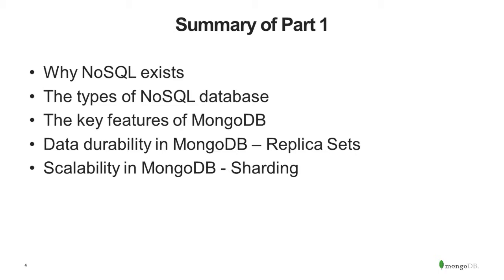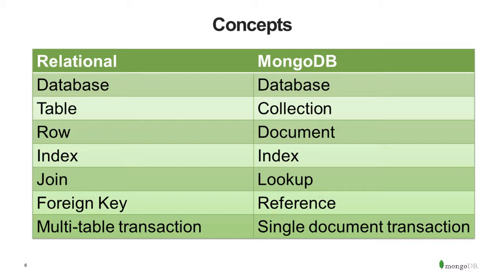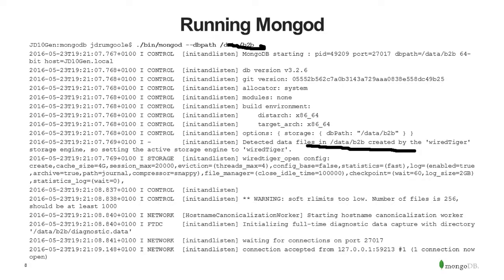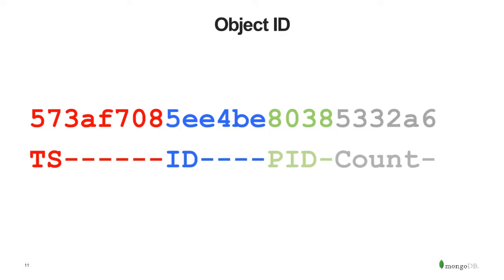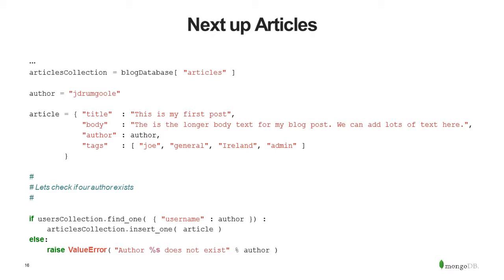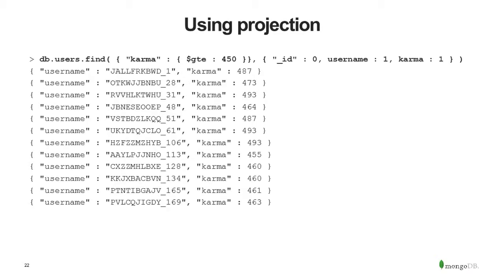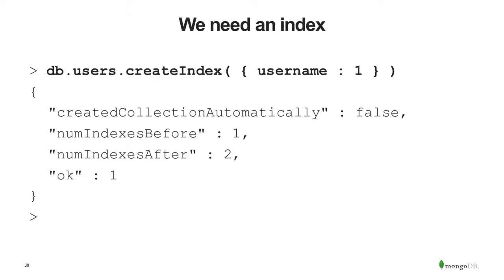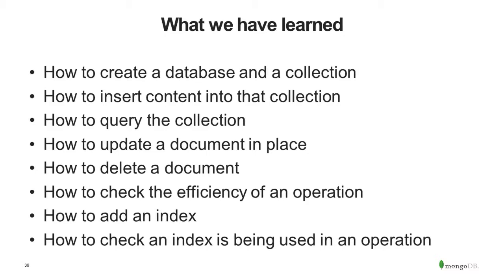MongoDB - Back to Basics 2 - Your First MongoDB Application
In this second webinar of our back to basics series Joe Drumgoole, Director of Developer Advocacy EMEA at MongoDB, introduced the following concepts:

- Collections
- Documents

Joe also showed how we apply indexes and how we look at query performance using examples.